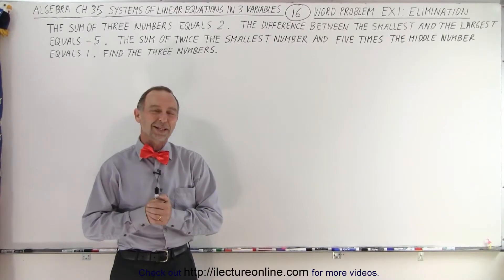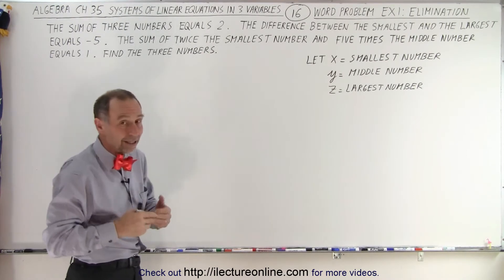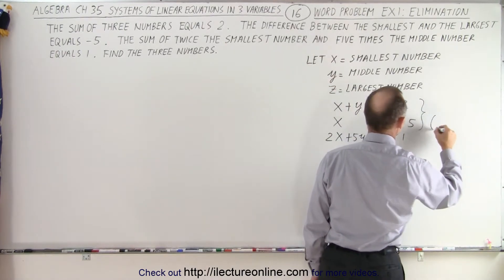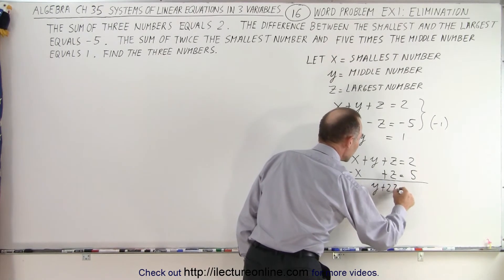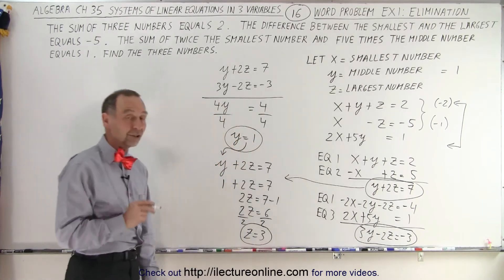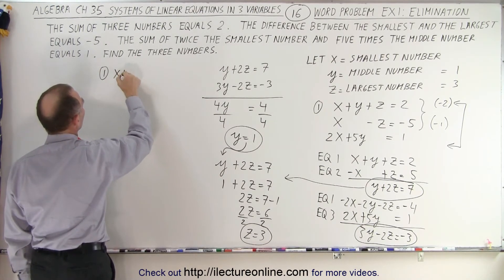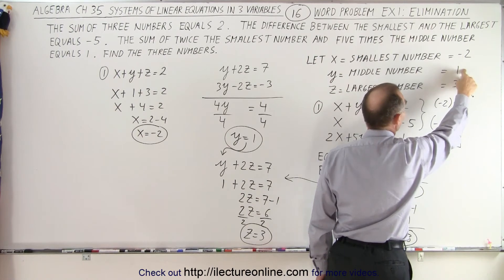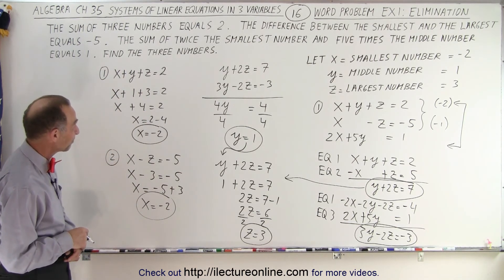Algebra - Ch. 35: Systems of of Linear Eq. in 3 Variables (16 of 25) Word Problems Ex 1: Elimination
We will solve the following Word Problem Ex. 1 using the ELIMINATION method:
 The sum of 3 numbers equals 2. The difference between the smallest and the largest equals -5. The sum of twice the smallest number and five times the middle number equals 1. Find the 3 numbers.